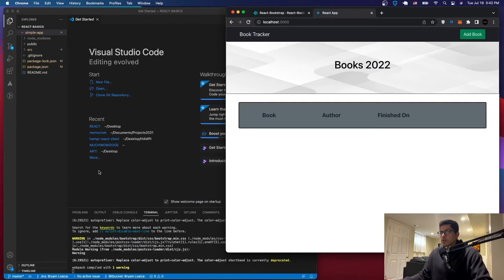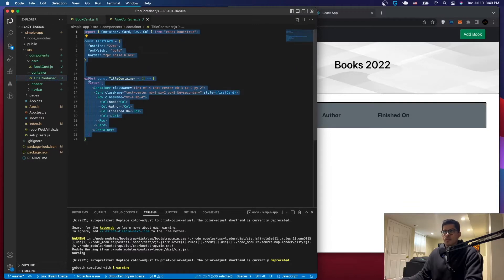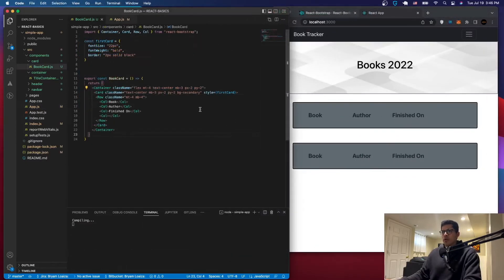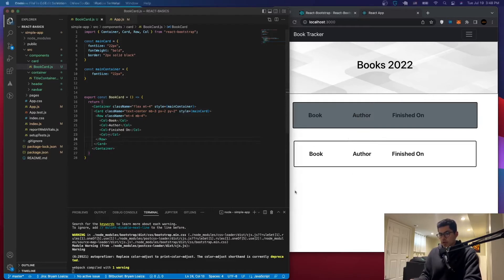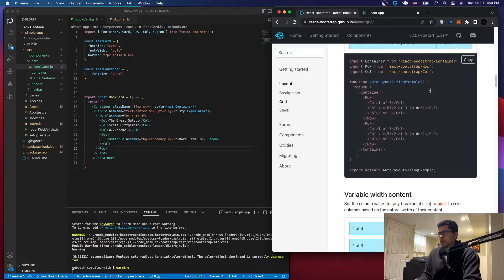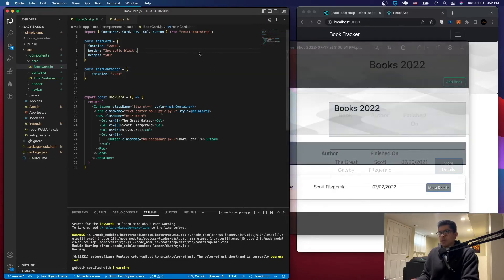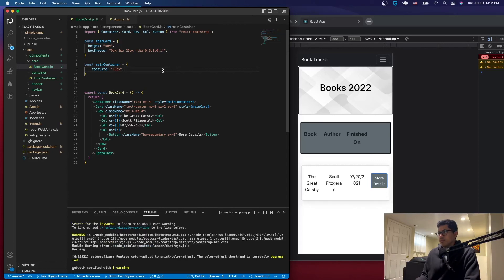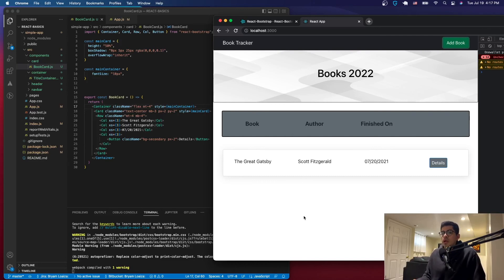Create a React Card Component using Bootstrap 5 - React Series #5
For this tutorial, we will be creating a React Card using React and Bootstrap 5.